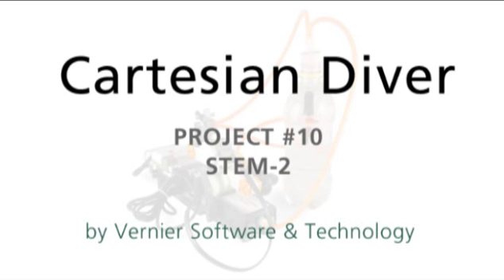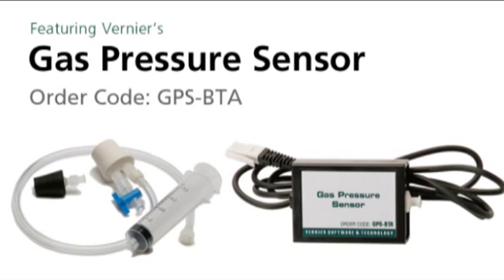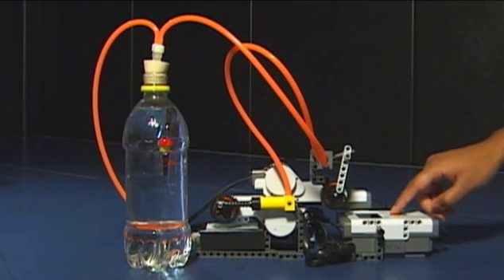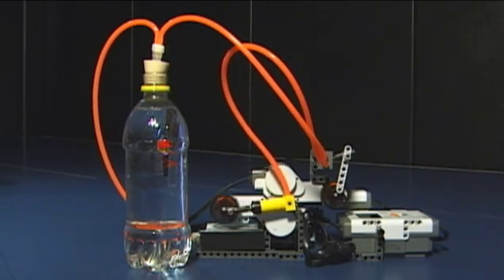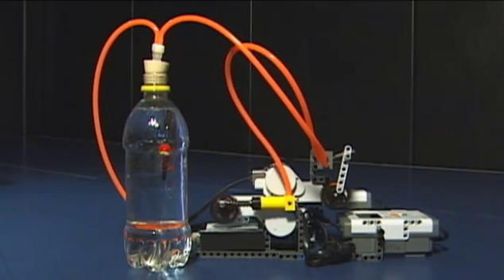NXT Cartesian Diver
A stationary air-pumping station for a Cartesian diver apparatus. This device replicates the pressurization caused by squeezing a handheld bottle. The LEGO Pneumatic Hand Pump and Vernier Gas Pressure Sensor automatically pressurizes the bottle causing the diver to sink to the bottom. The sensor is connected to the LEGO Intelligent Brick using the Vernier NXT Adapter.